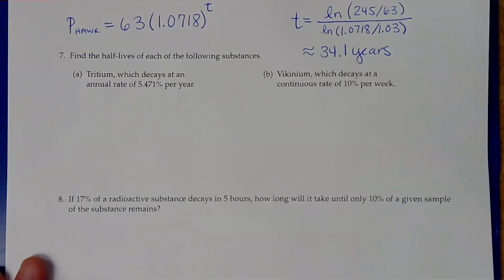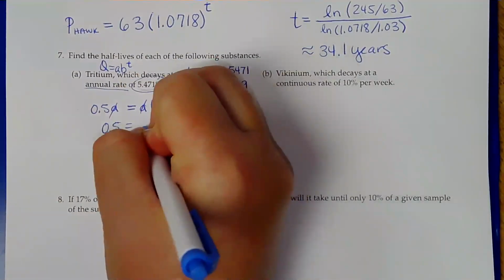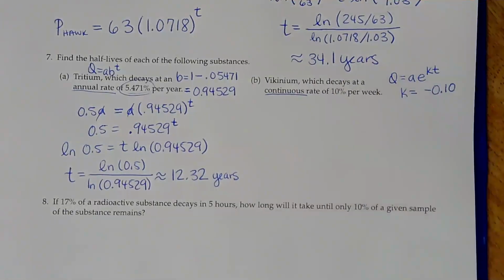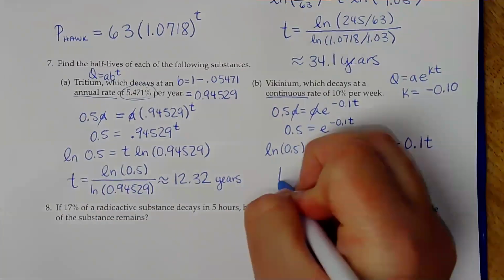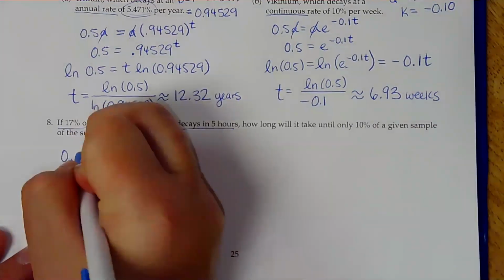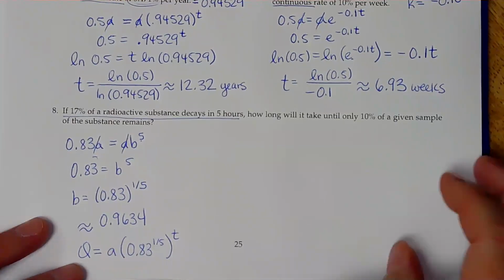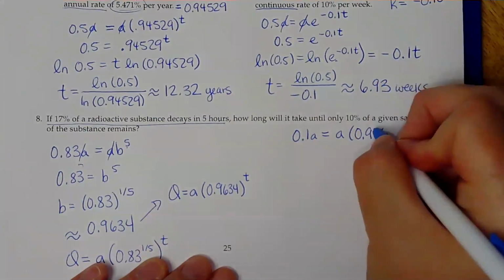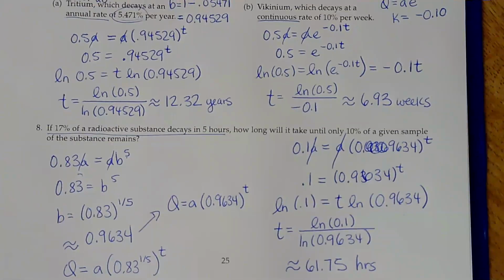Math140 5.2E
finding half-life for both yearly decay and continuous decay, finding when 10% of substance is left  (CW 5.2 # 7-8)